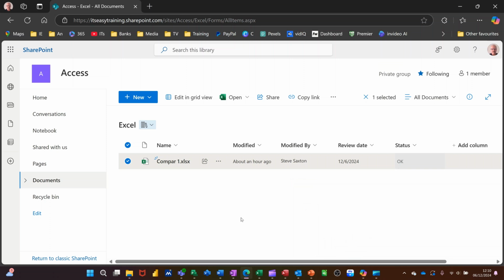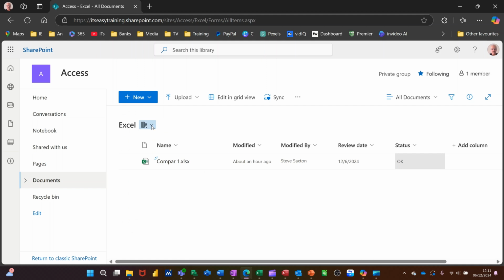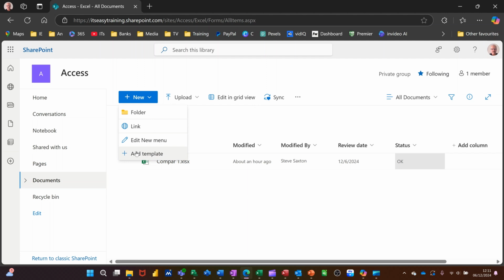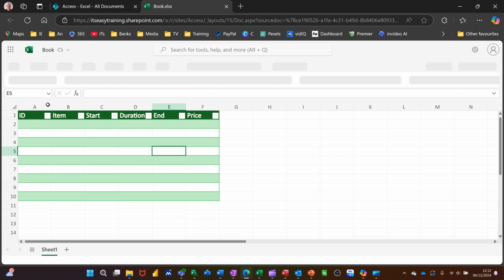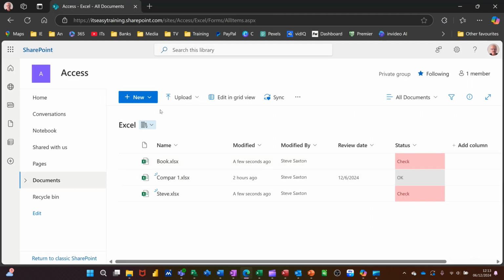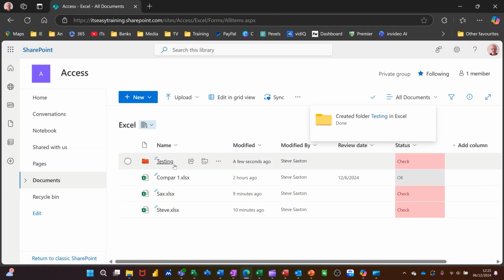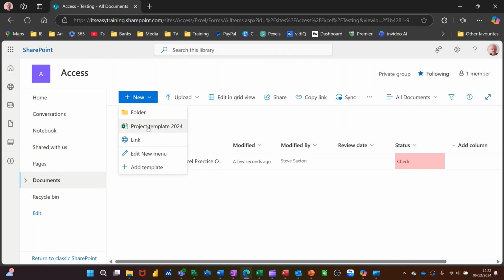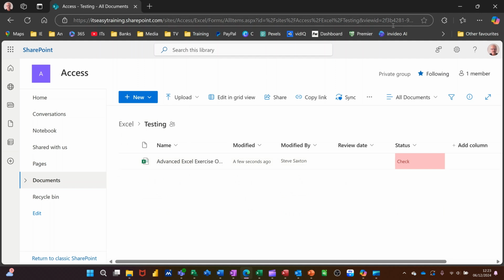Add Templates to Your SharePoint Document Library in SECONDS!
Today, I’m going to see if I can add templates to my SharePoint document library in under 60 seconds. Let’s see if I can pull this off! Boost your SharePoint productivity by learning how to add templates to your document library in just seconds! This tutorial will show you a step-by-step guide on how to quickly and easily add templates to your SharePoint document library, making it easier to create consistent and professional-looking documents. Whether you're a SharePoint administrator, power user, or just starting out, this video is perfect for anyone looking to streamline their document management process.